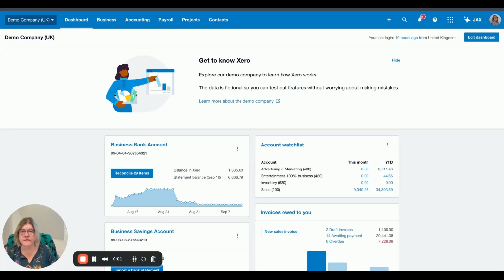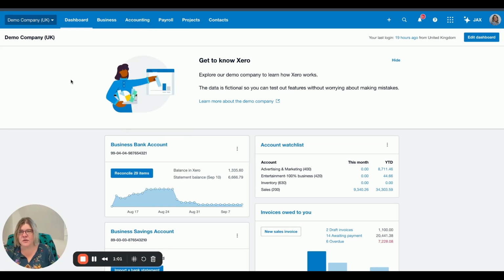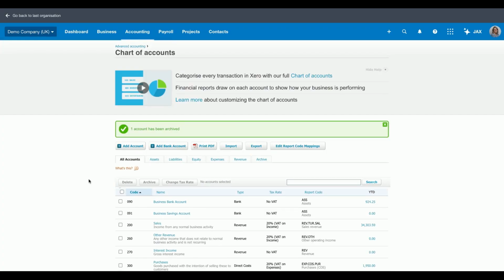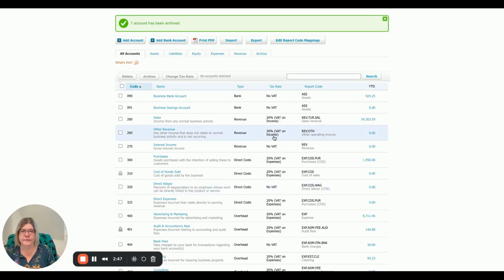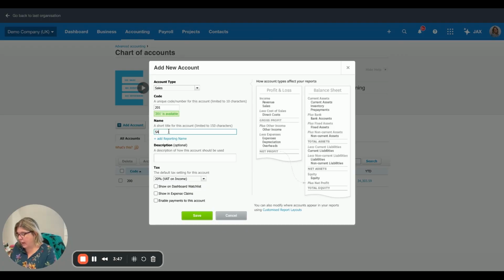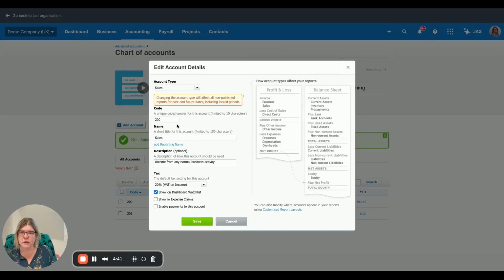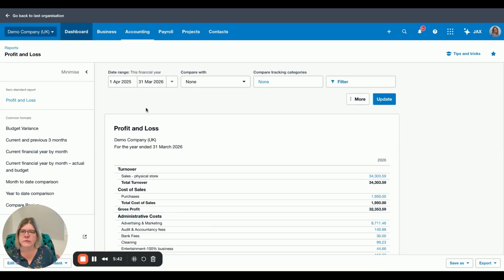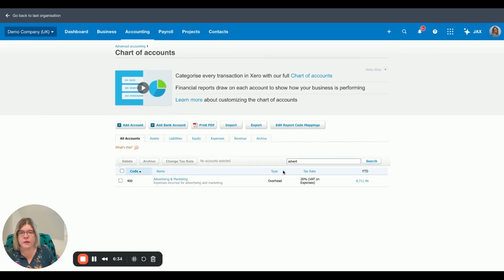Xero Pitfalls - Chart of Accounts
Why making your Xero chart of accounts work for you will help you to make business decisions with better data behind them